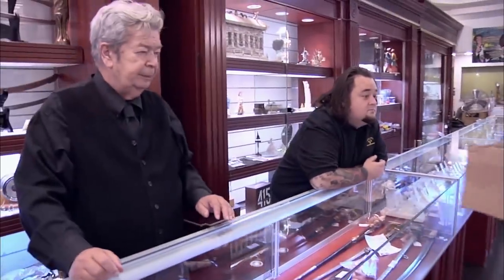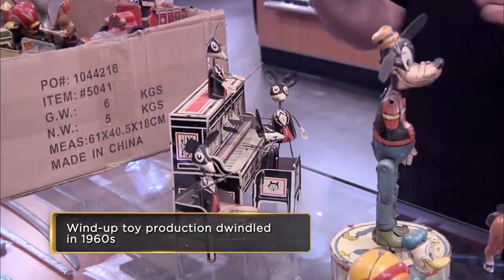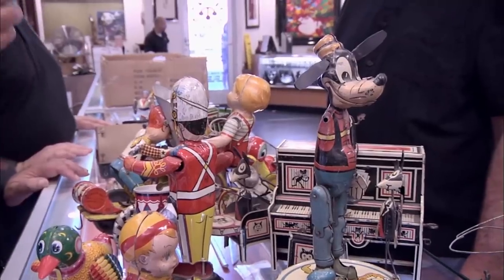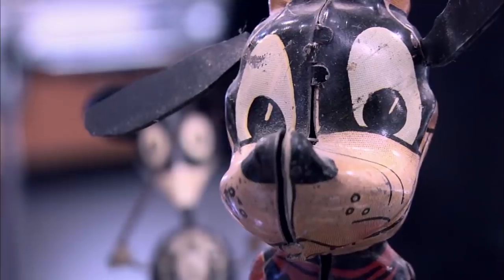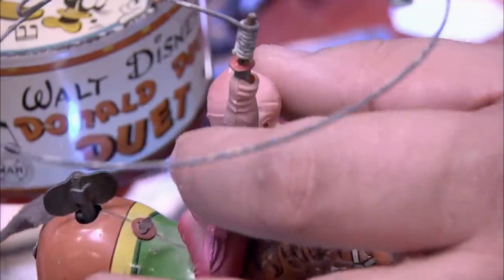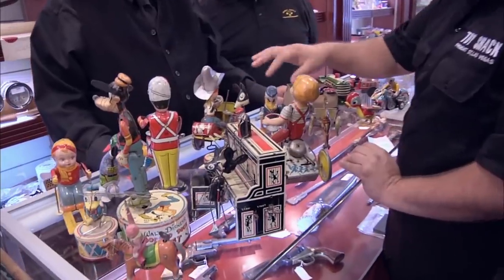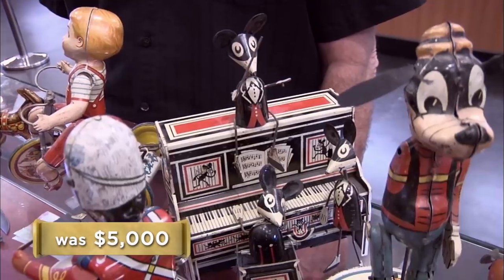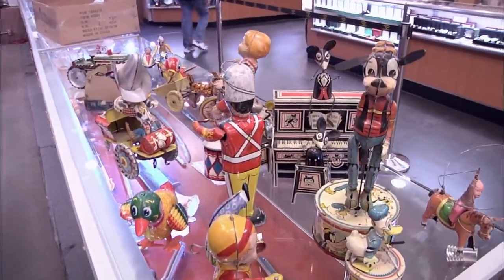Pawn Stars: Seller WINDS UP Price on RARE WIND-UP TOYS (Season 8) | History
The Old Man calls in an expert to examine an antique tin toy collection featuring wind-up from the 1920s, in this clip from Season 8, "Rick 'n' Roll".